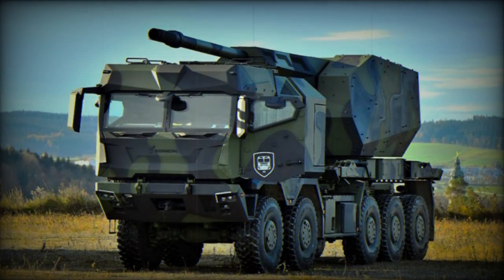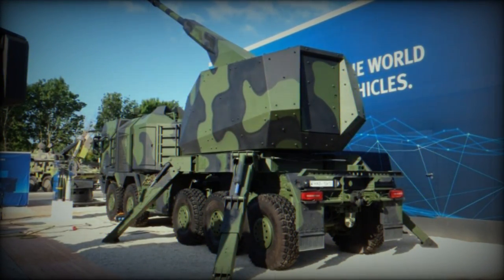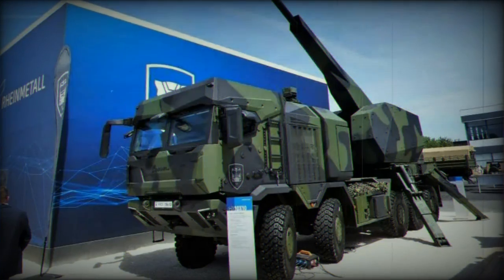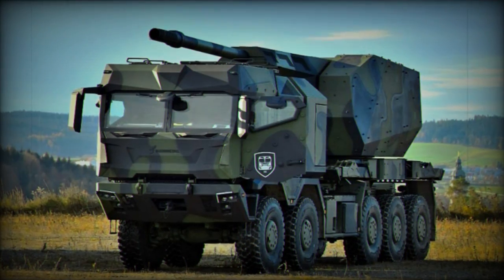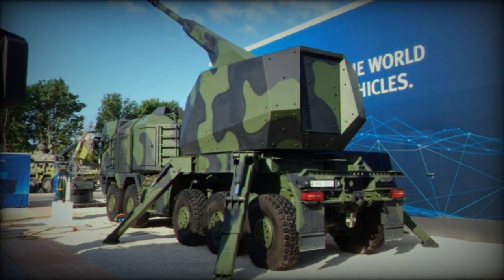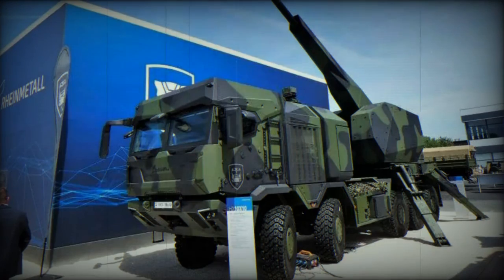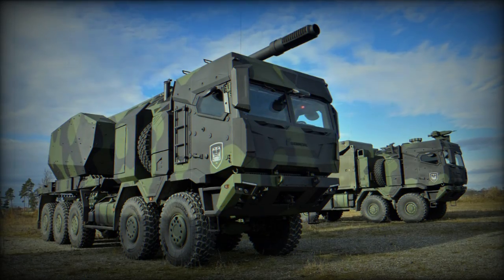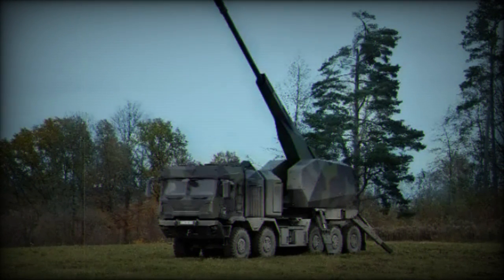Rheinmetall and Elbit Systems partner on EH52 artillery programme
Rheinmetall and Elbit Systems have teamed up to develop the EH52 (European Howitzer 52 Calibre) programme, aiming to meet the field artillery needs of European nations, including the United Kingdom's Ministry of Defence (MOD). The collaboration features a fully automatic 52-calibre gun mounted on Rheinmetall's HX series 10x10 truck. The turret for the artillery piece has been designed by Elbit Systems and has undergone rigorous testing under two separate funded programmes. It has also been showcased to multiple NATO partners.